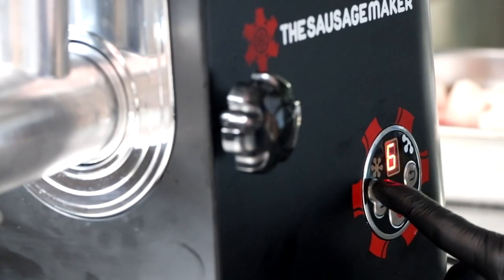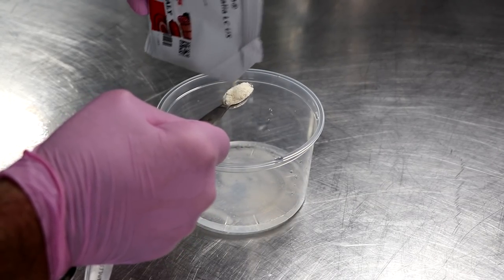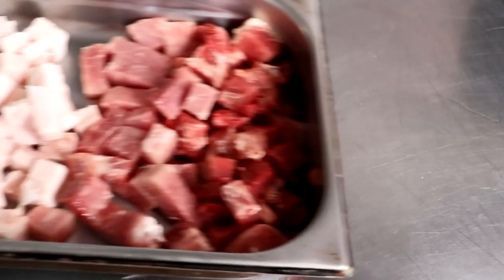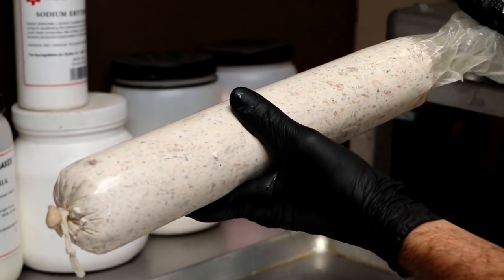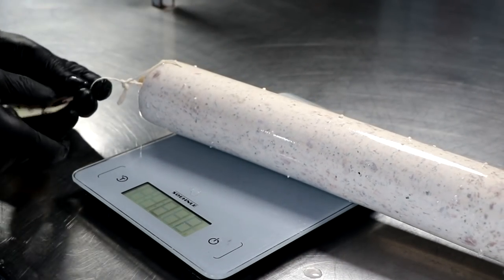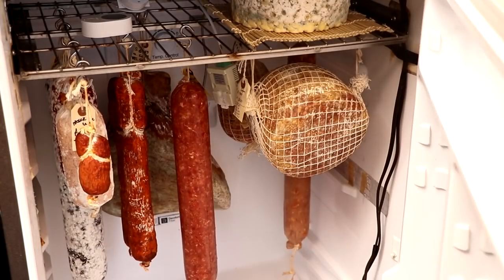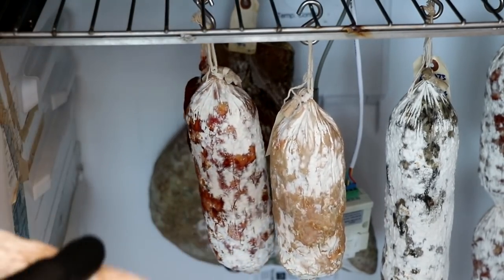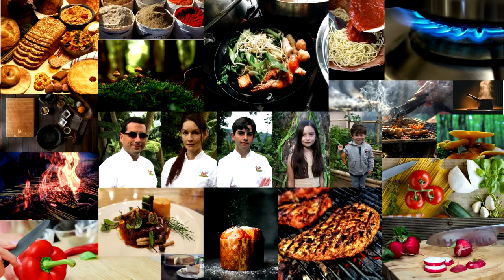The Mint Salami - A Real Mind Bender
Welcome.  Today we are making a truly unique salami.  The Mint Salami.

Kitchen Aid Mixer 6qt
Ph Meter by Apera Instruments
Titanium Dioxide
Dried Mint
Flavor of Italy Starter Culture
Insta Cure #2
Inkbird Controllers for drying chamber:
High Quality Precision Scale

2. Use our amazon link to get to amazon to make your purchases

We are currently loving our Kotai Chef knife.  If you want some info on that be sure to check them out here:

Eric